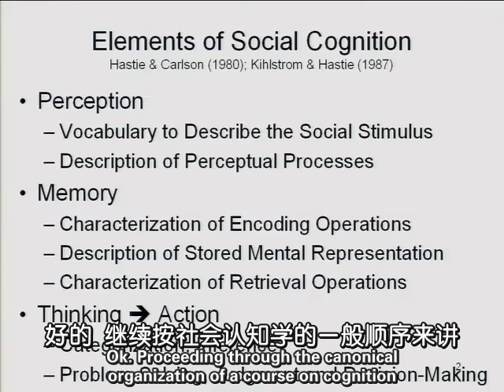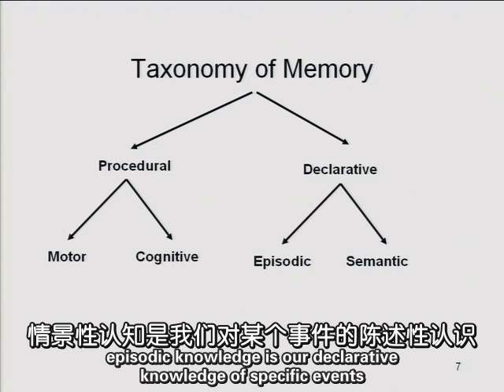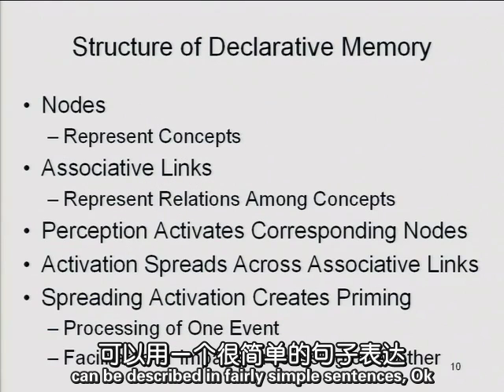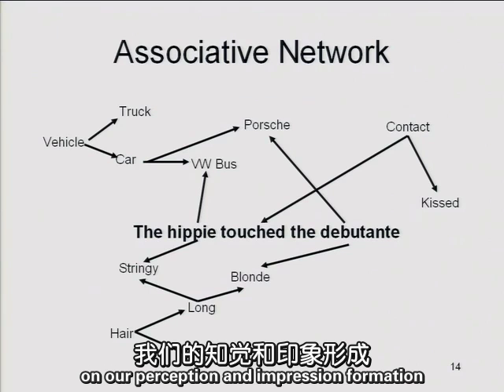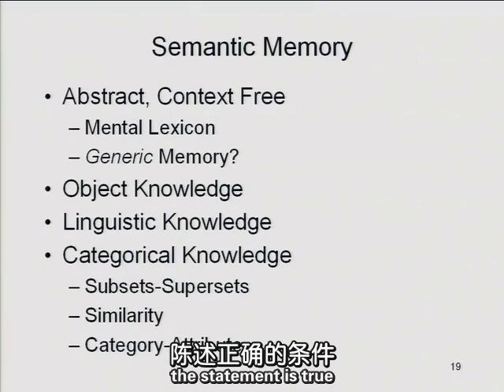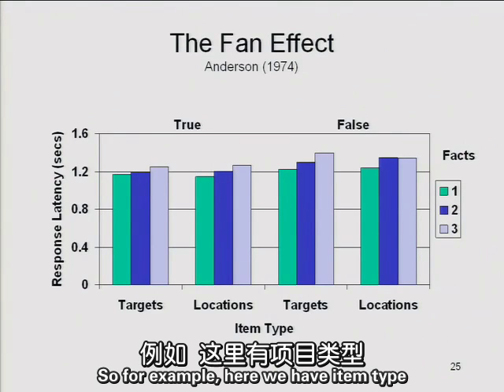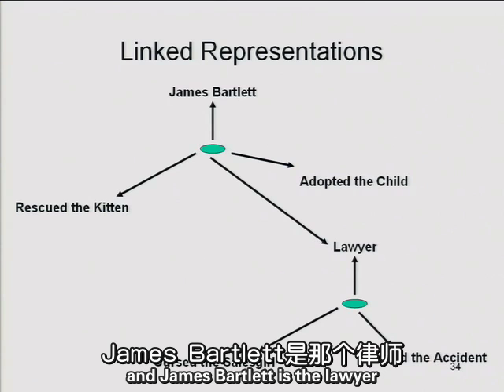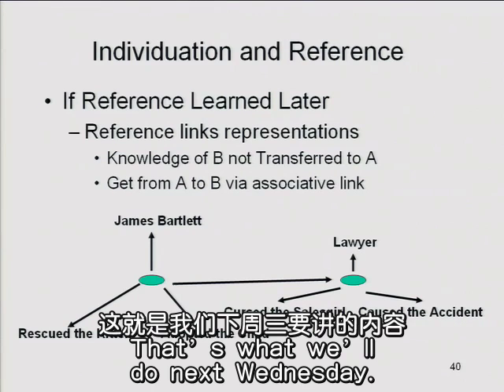社會認知心理學 07社會記憶-1（加州大學伯克利分校）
社會認知心理學　課程共25單元（加州大學伯克利分校）
courses ：Social Cognition / University of California, Berkeley
講師：John F. KIHLSTROM

近年來愈來愈多人學習心理學，學習心理學可以增強自我認知，幫助理解人類行為和心理過程。它不僅能夠促進個人成長，還能提高與他人的溝通和理解能力。透過心理學知識，可以更好地處理壓力，解決問題，並在職業和日常生活中做出更明智的決策。

如果您想成為一個心理助人工作者，學習成為心理諮詢師，為您提供心理學進修、心理實際操作課程、國際心理證照考試輔導、碩士博士學歷學位就讀、心理相關學習課程。